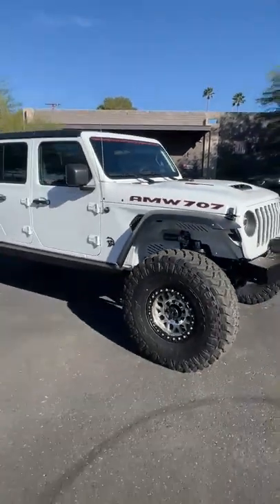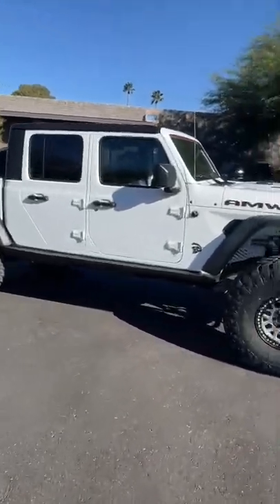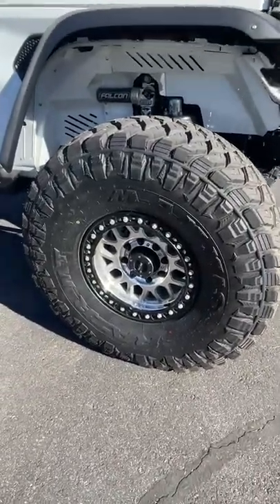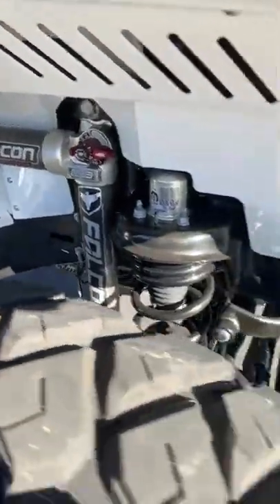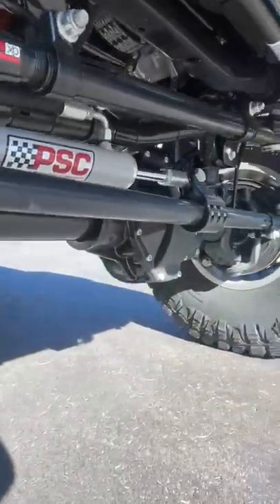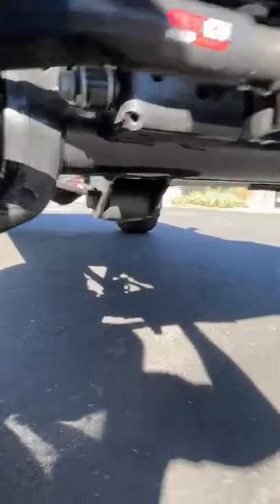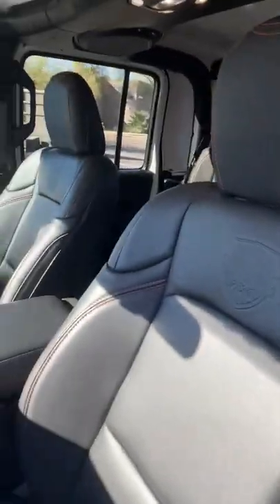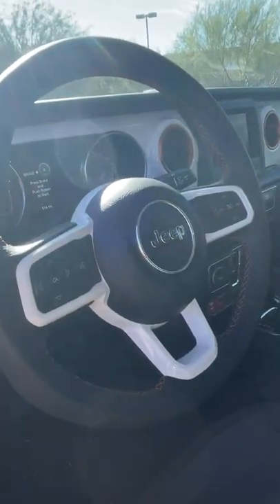WTF - 707 HP Hellcat Jeep Gladiator First Look!